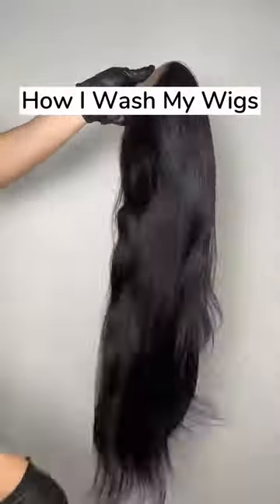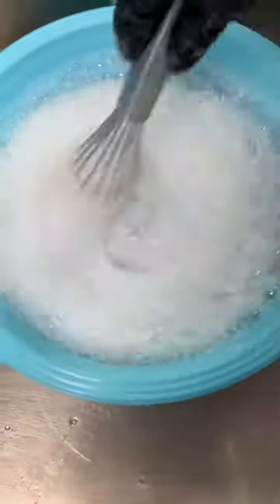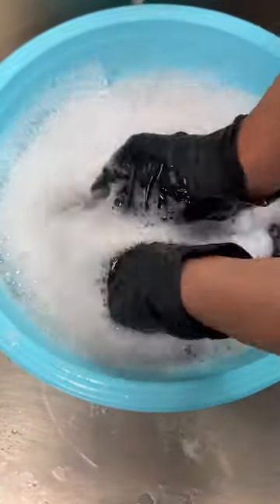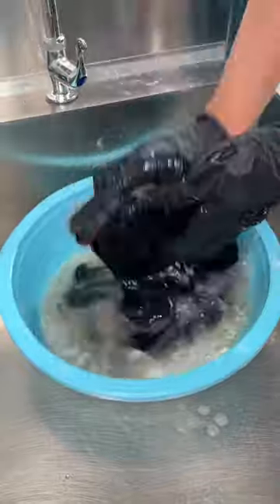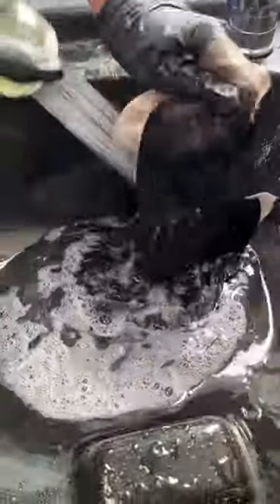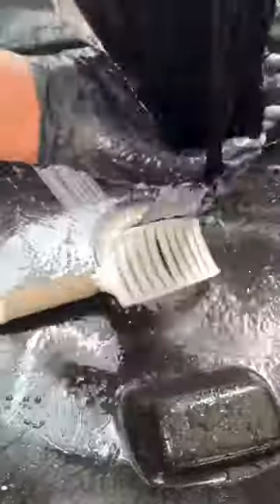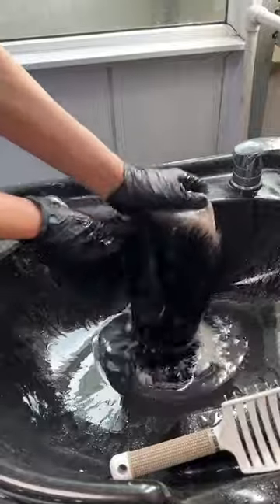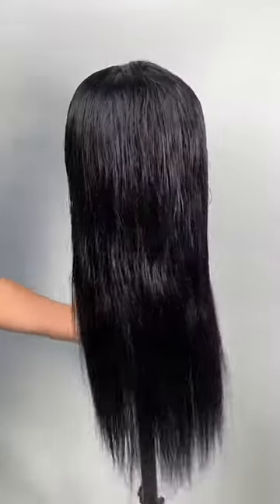Step By Step |How I wash my wig??? |Julia hair